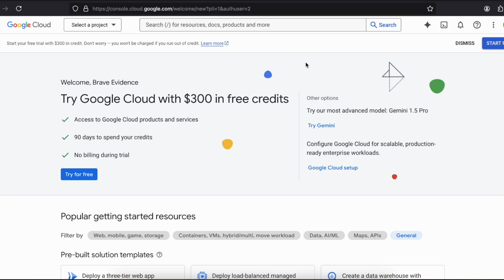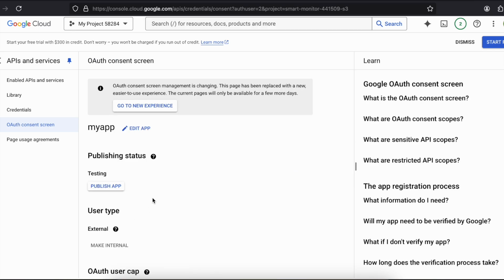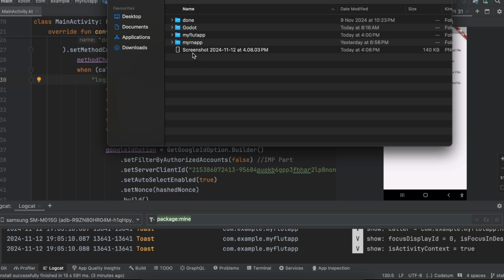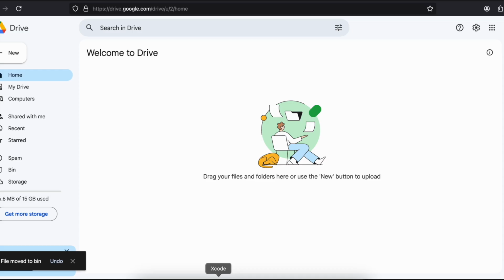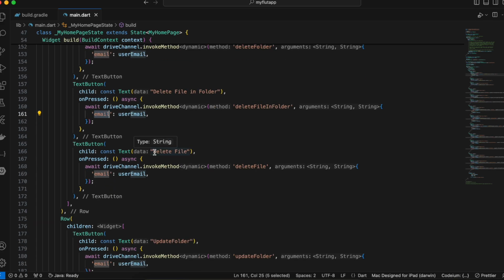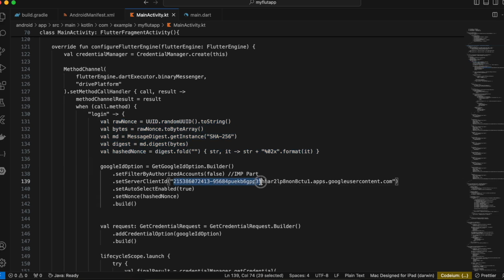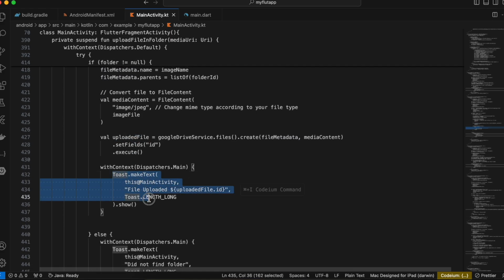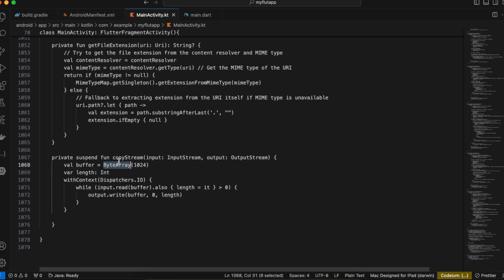How to Perform CRUD Operation in Google Drive without FileID using Credential Manager in Flutter App